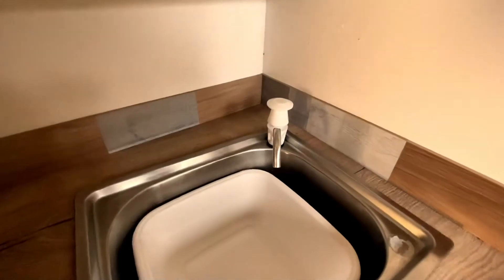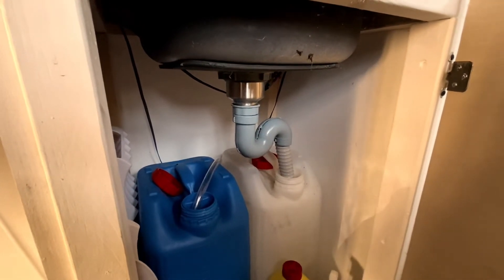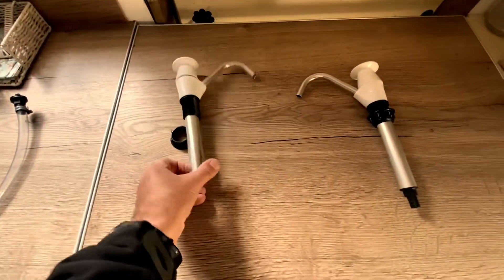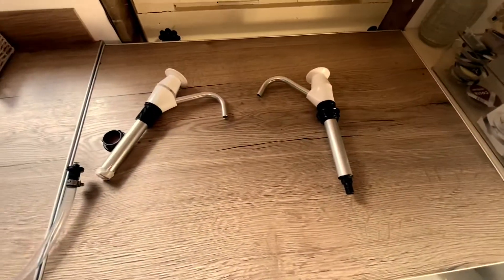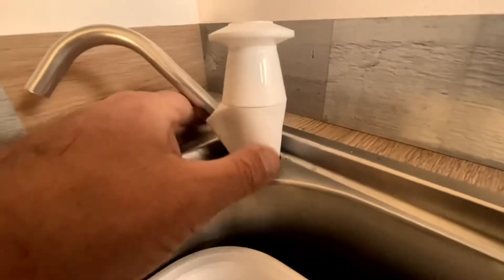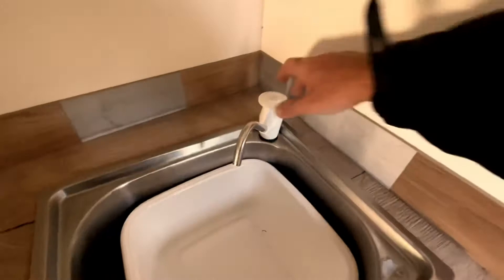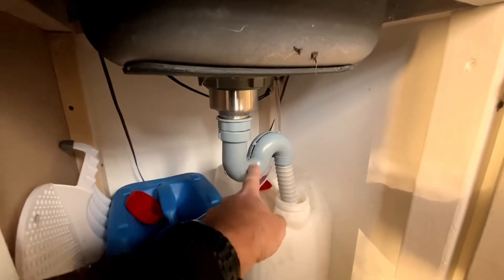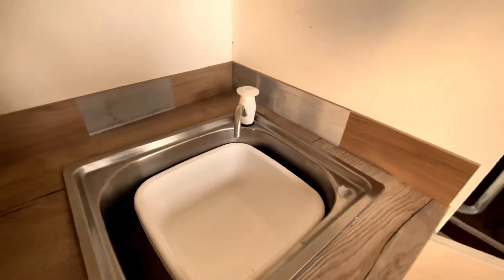Pump action water tap in my bar kitchen shed - no mains required !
Replacing a pump water tap in my shed, no water mains or electric required.
Ideal solution for workshops, sheds, camper homes or caravans.

DIY, restoration and building projects is my hobby, I’m not an expert and this is not a how to video, but if you take something from it that’s great.
Please comment any questions or thoughts.

## always get expert advise on anything you are unsure of##